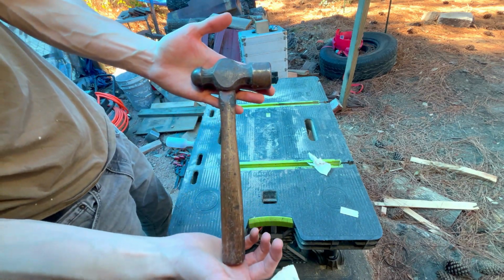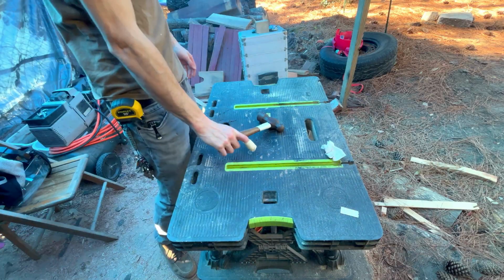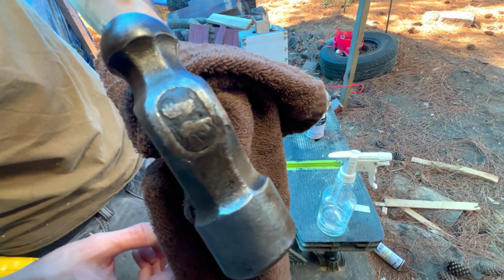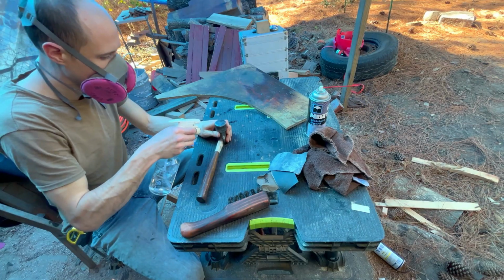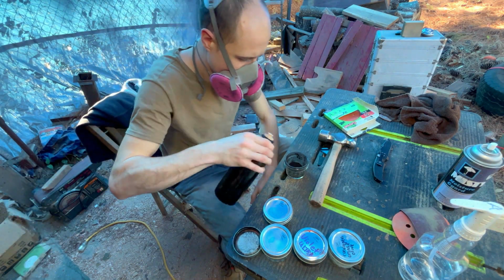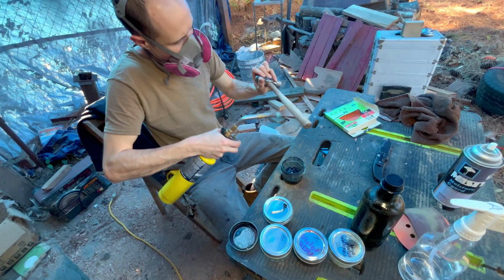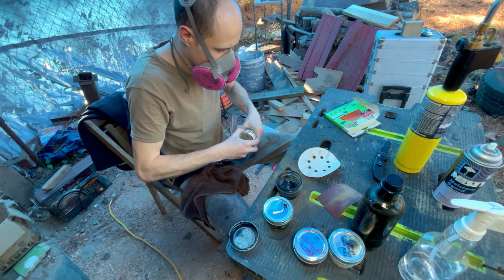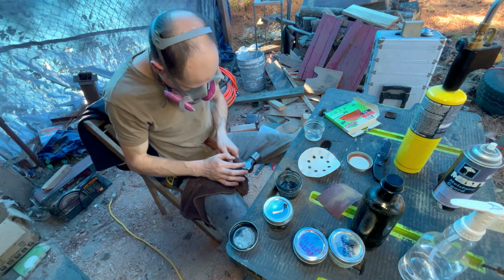Amazing transformation! Antique ball peen hammer restored.